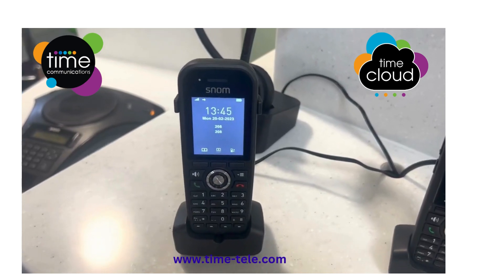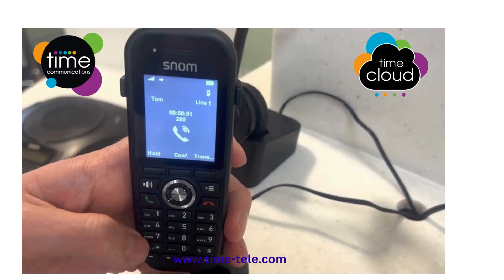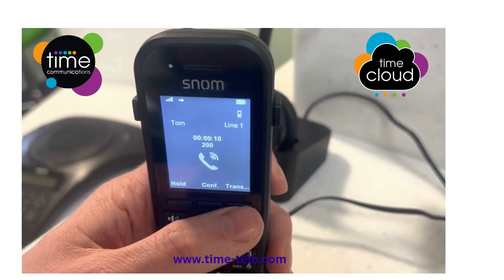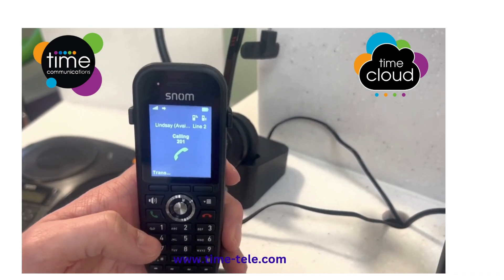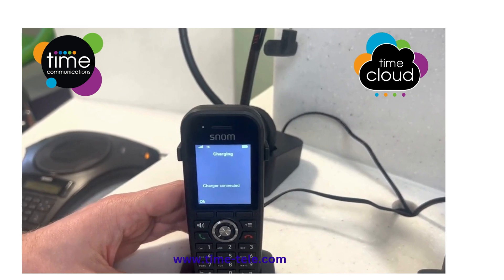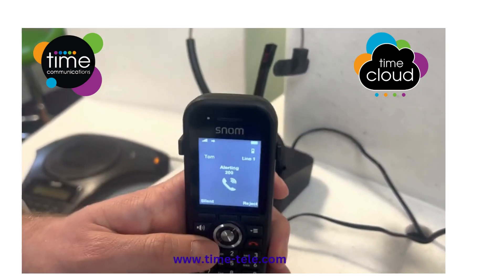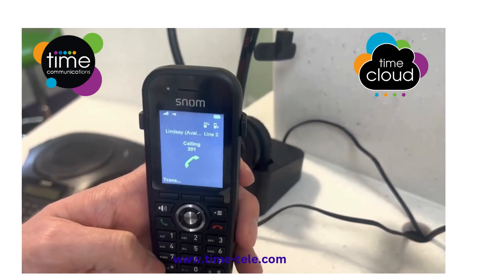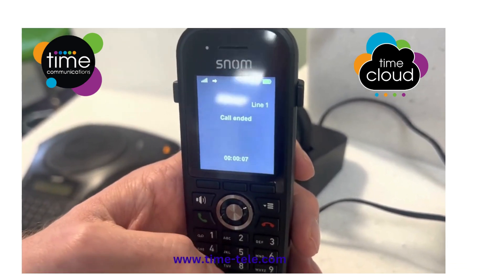Snom DECT Handset answer and transferring a call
How to answer and transfer a call on a Snom DECT Handset